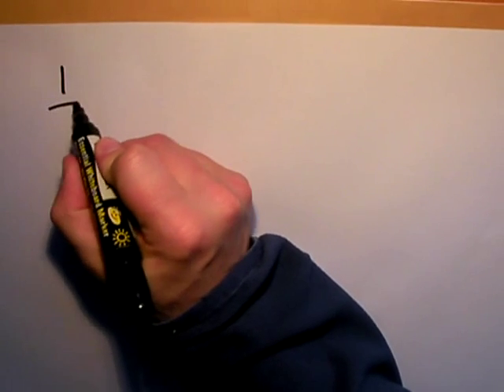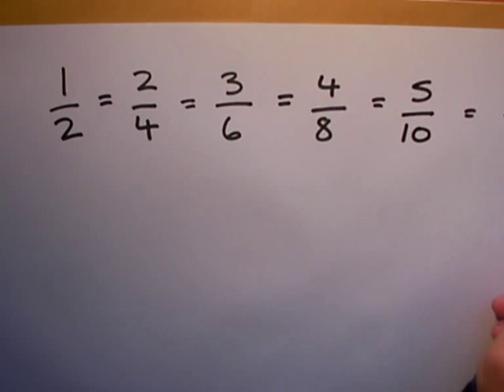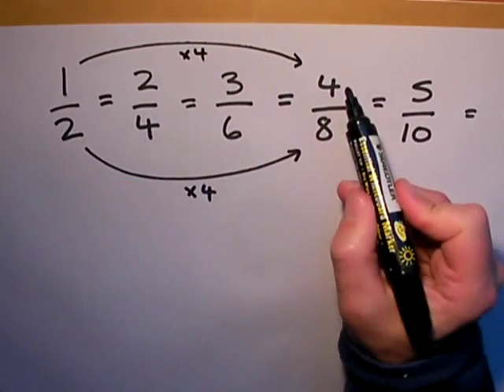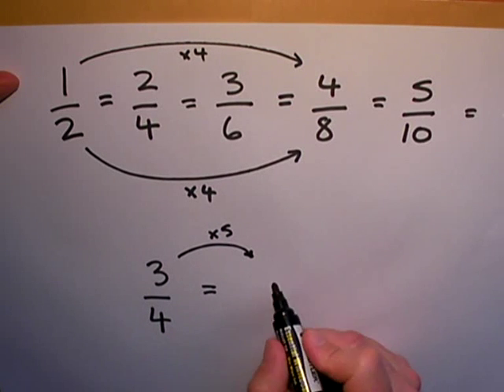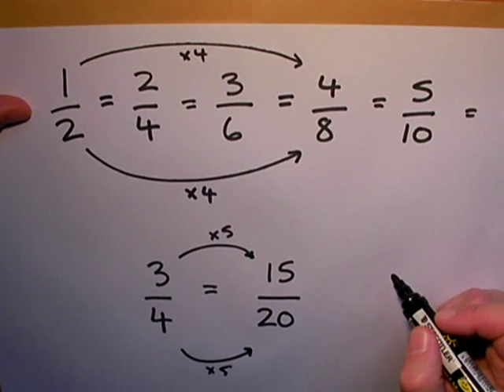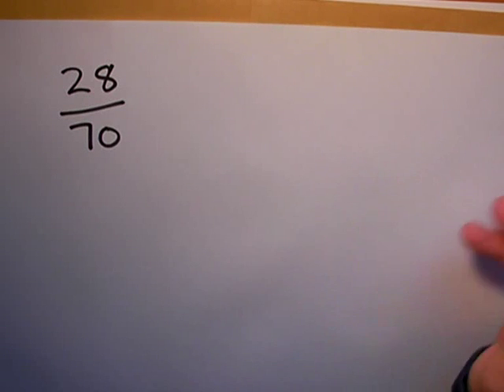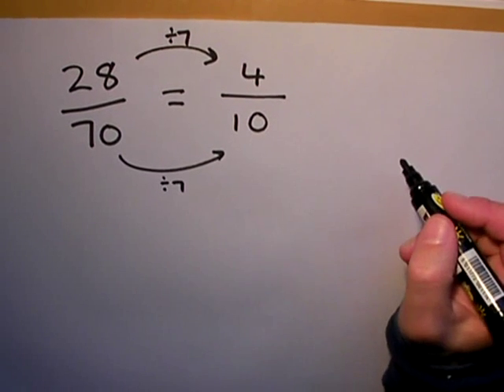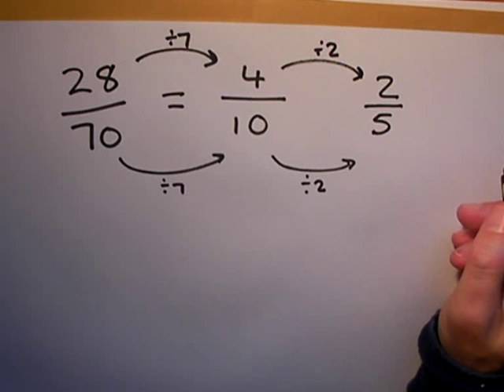SLEP Equivalent fractions